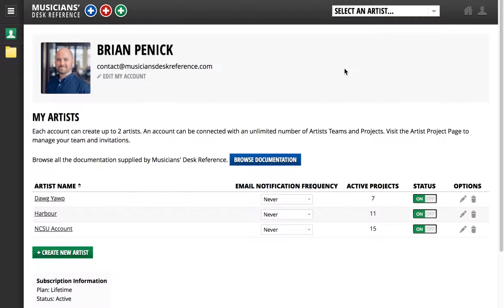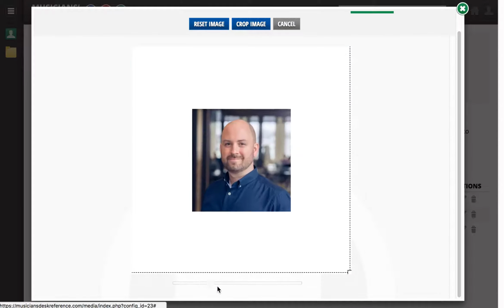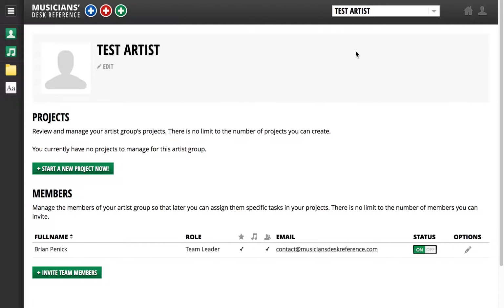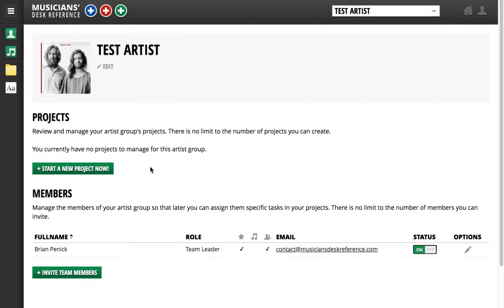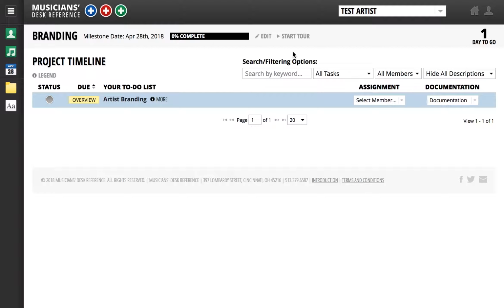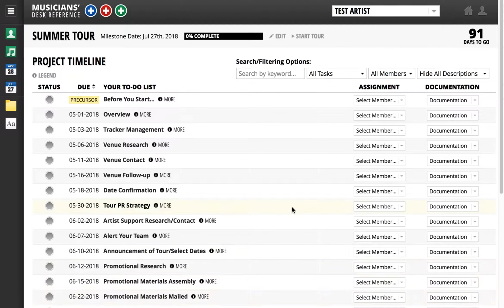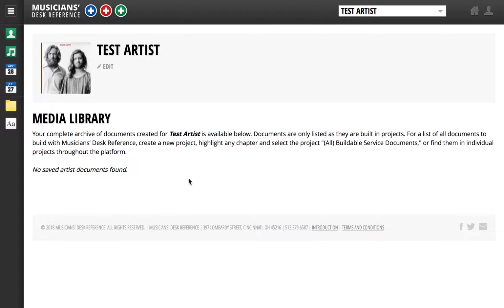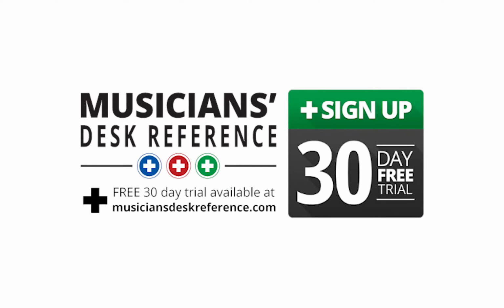Full Platform Tutorial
Sign up for a FREE 30-day trial: musiciansdeskreference.com

This tutorial shows the entire MDR platform, from start to finish, including the project management system, knowledge base index, and document building tool.